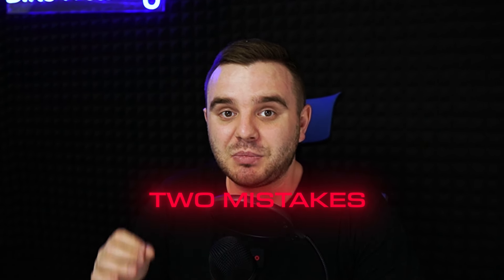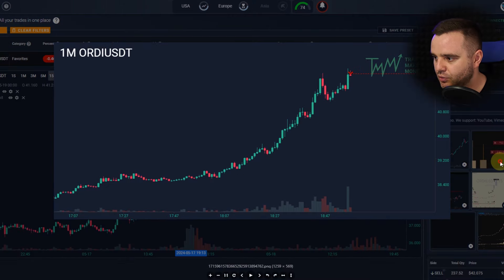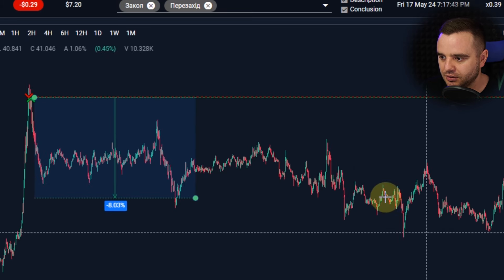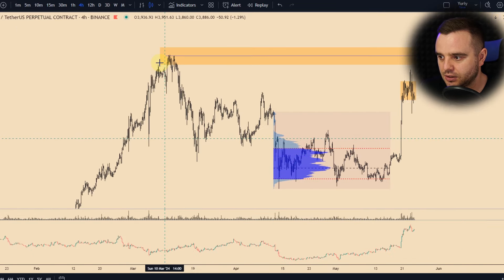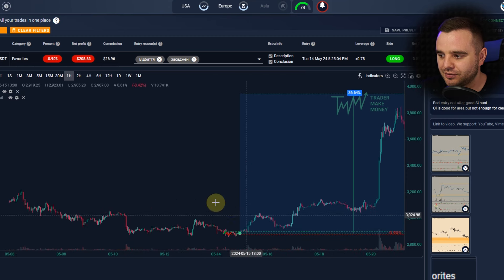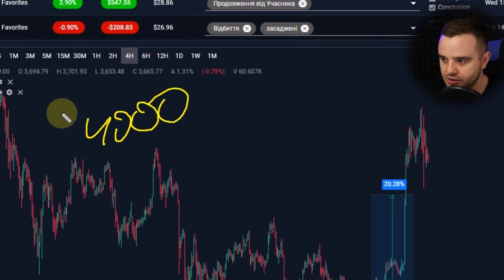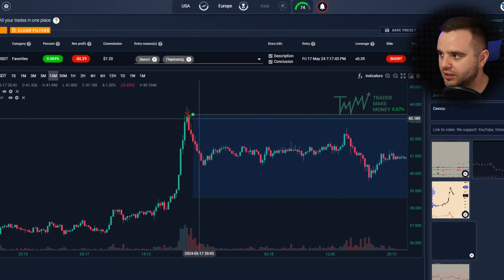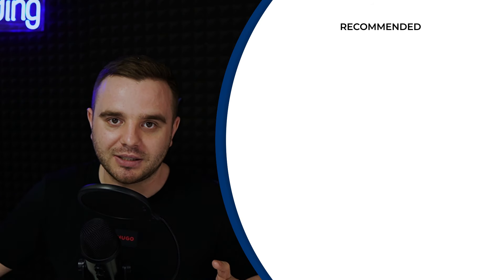The $4700 Errors I Made While Trading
Timesmaps:
00:00 - Introduction
00:25 - first trade on ORDI (my mistakes)
01:30 - another trade on ORDI
02:15 - trade on Ethereum
04:25 - how much could I have earned on Ethereum if I hadn’t made a mistake?
06:10 - Why you should keep a trader's diary